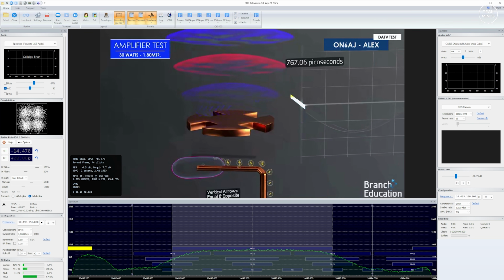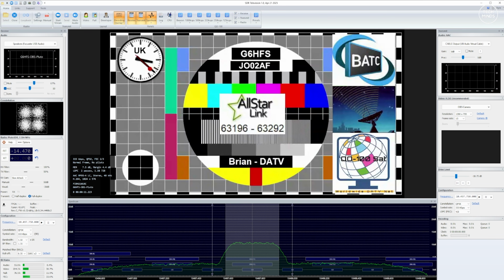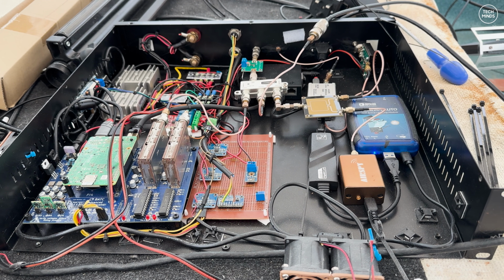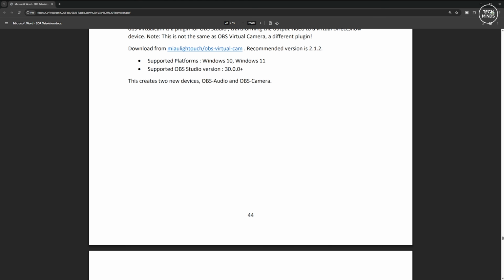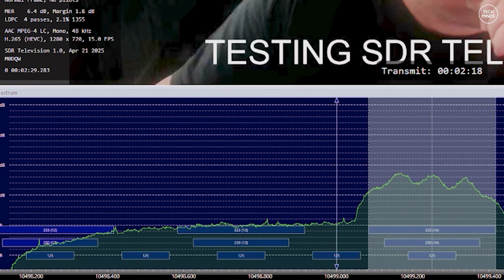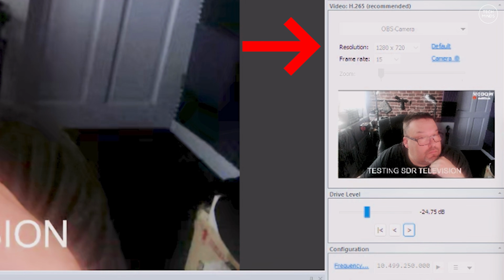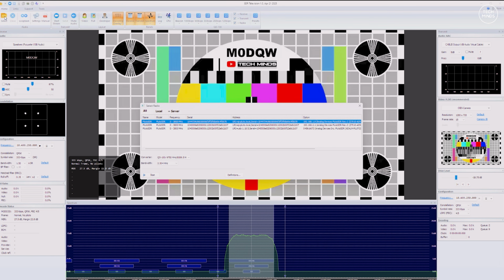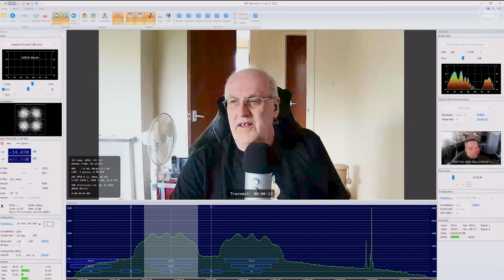SDR TELEVISION V1.0 - Game Changing DATV Software From G4ELI!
Here we test out the latest DATV software, SDR Television from G4ELI. Simon Brown is the clever amateur radio enthusiast who bought us SDR Console, this time, it's all about DATV.

Bullseye LNB (Ultra stable for QO100 reception)

High Quality Bias Tee for 18v LNB injection